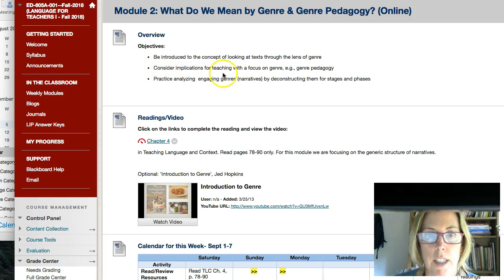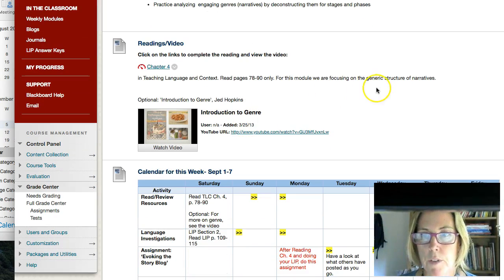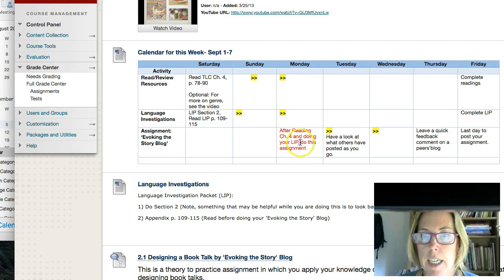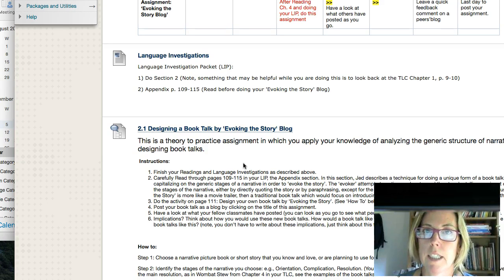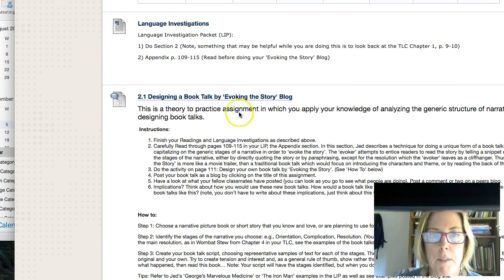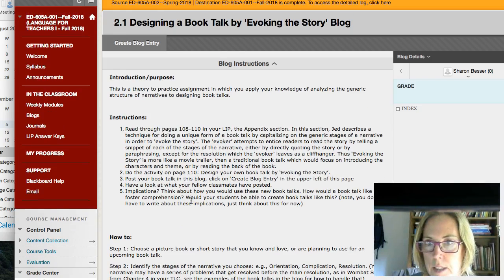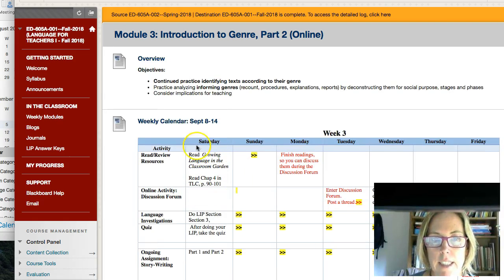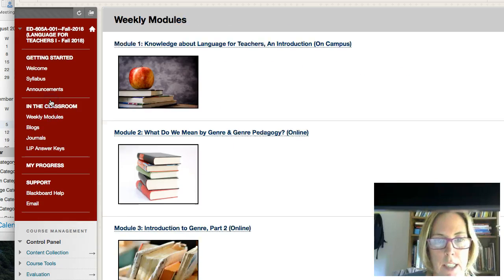605A Module 2